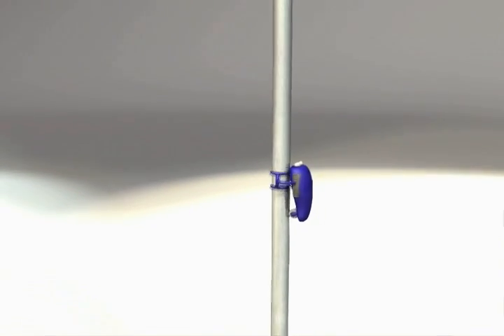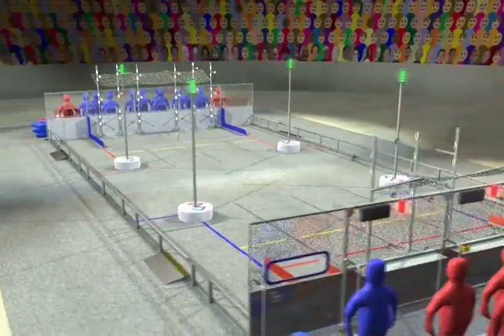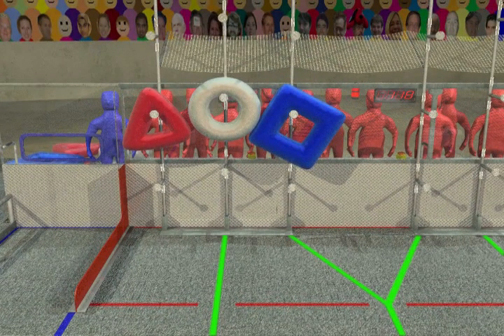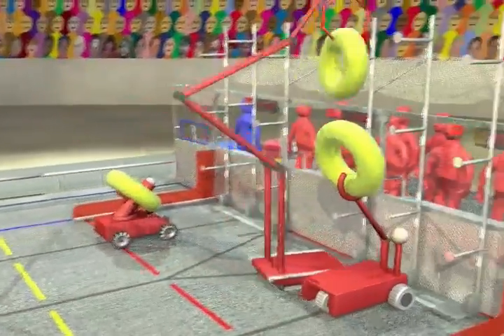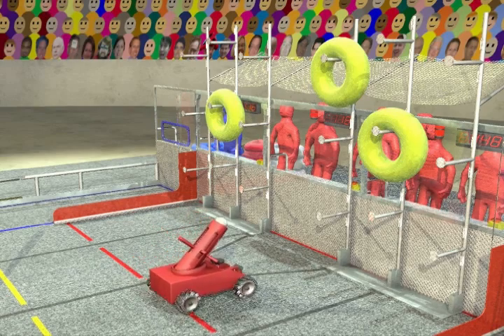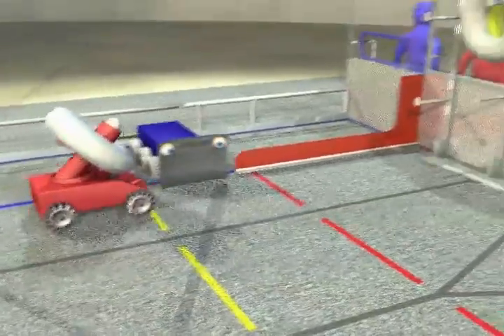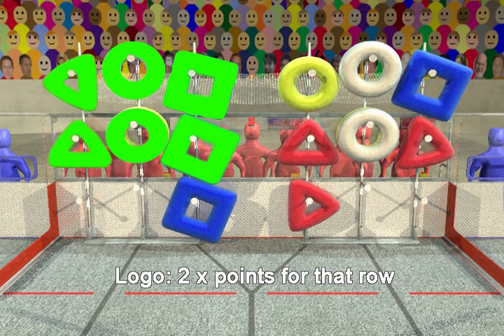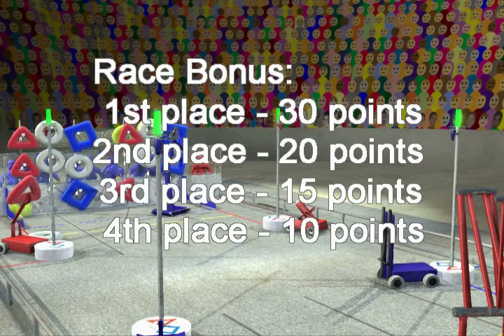2011 FIRST Game Animation - LogoMotion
Animation describing the 2011 FIRST Robotics Competition game, LogoMotion.  Robots place inflated game pieces, shaped as elements of the FIRST logo, on large scoring racks to form the logo.  This animation was first shown at the 2011 season FRC kick-off broadcast in January, 2011.  Draft audio before Blair Hundtermark did the final voice-over.